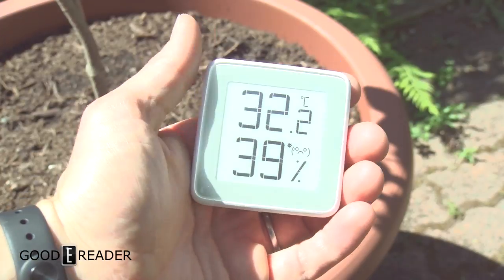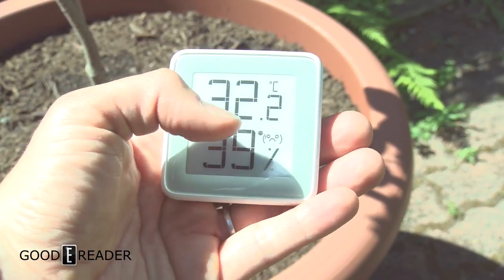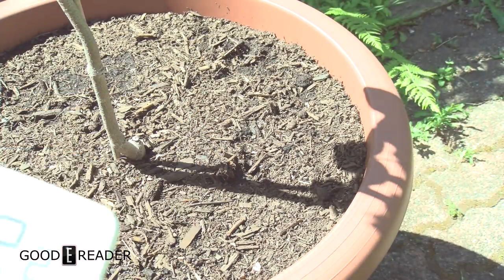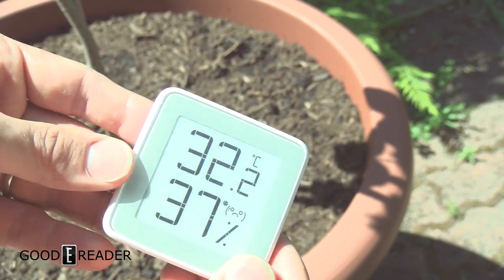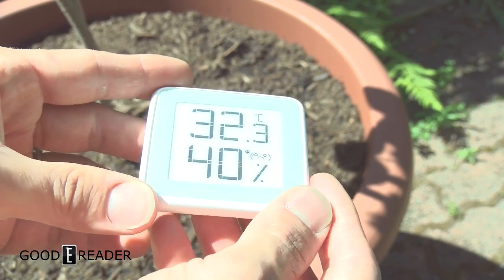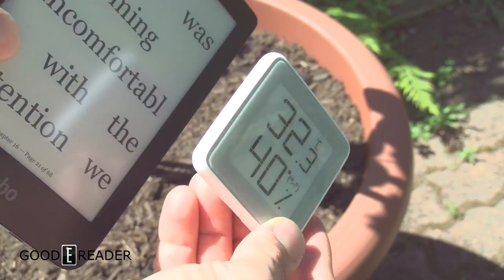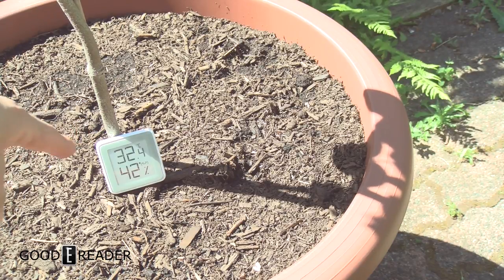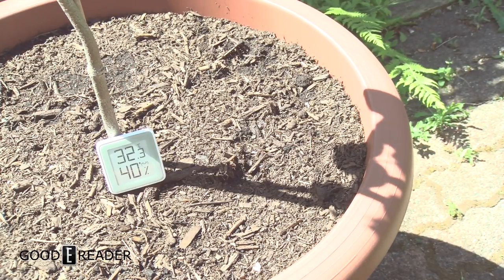Xiaomi e Ink Hygrometer Outdoor Test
You'd think this would be awesome outside seeing as it is rocking an e-Ink Screen. How does it fare? Check this video out !